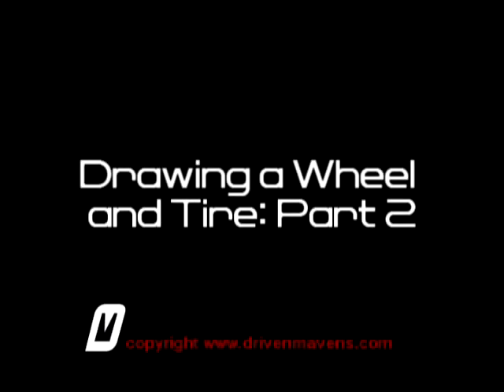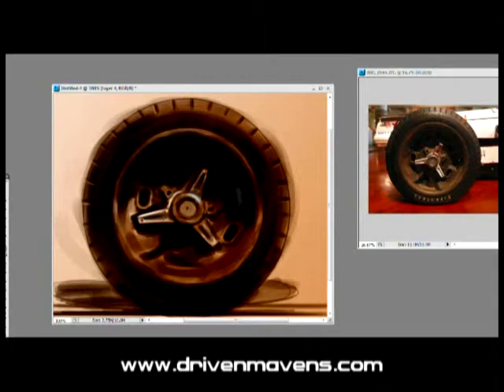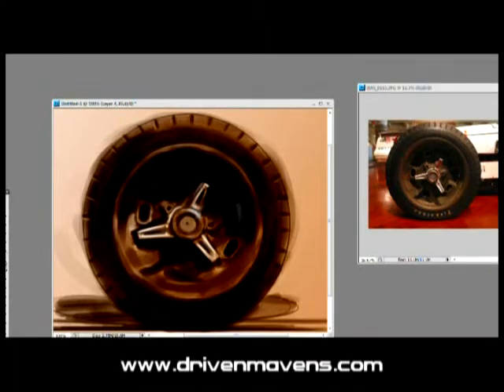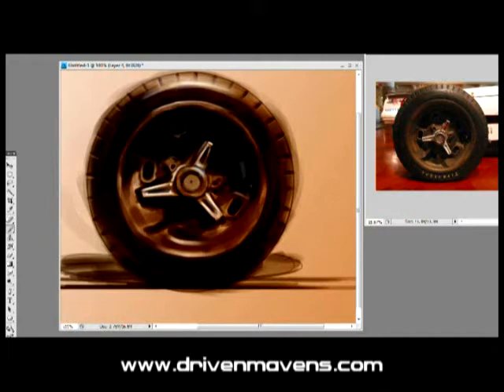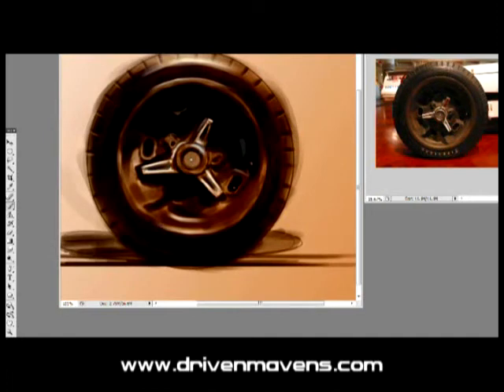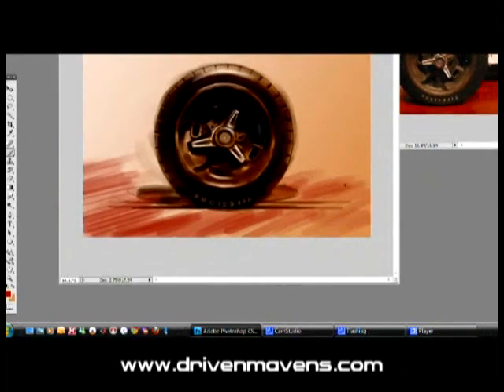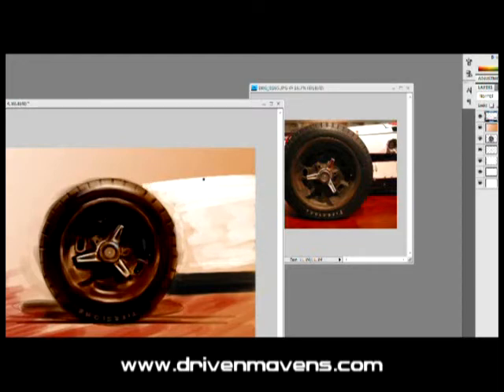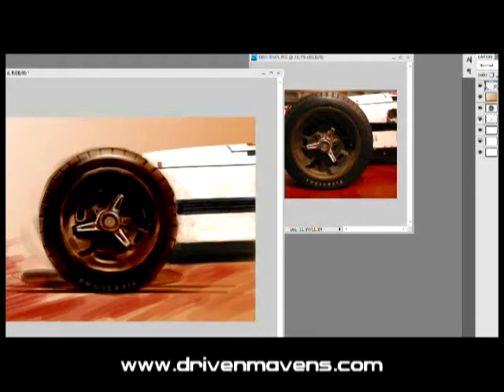How to Draw Cars - Draw Wheels Part II.mp4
How to Draw Wheels and Tires

For a free workbook on sketching and more articles visit our